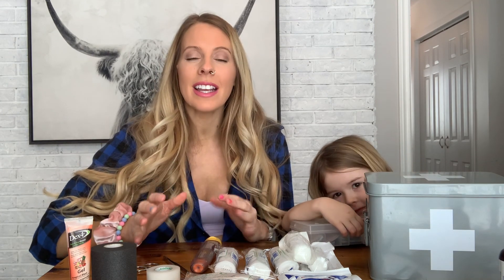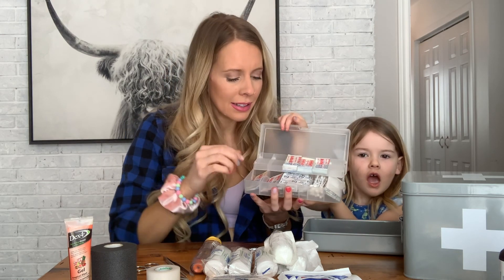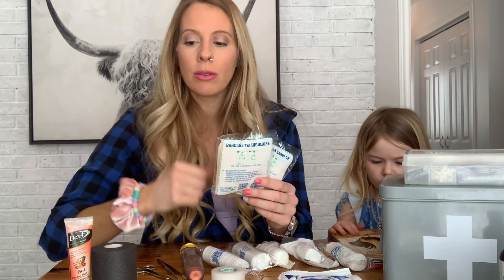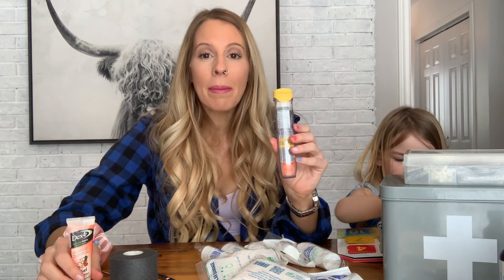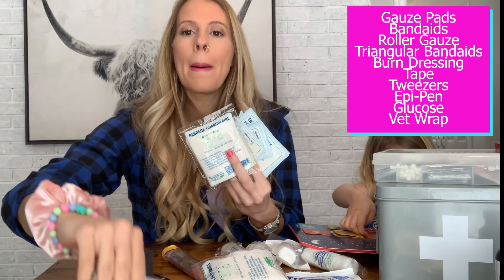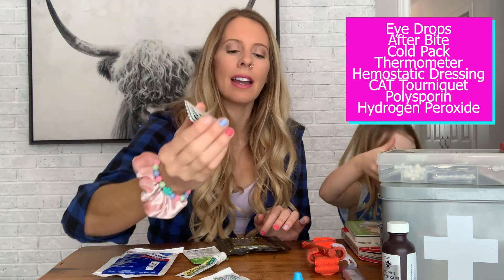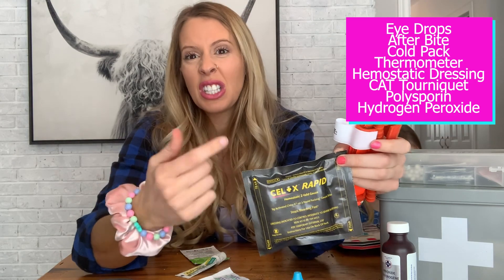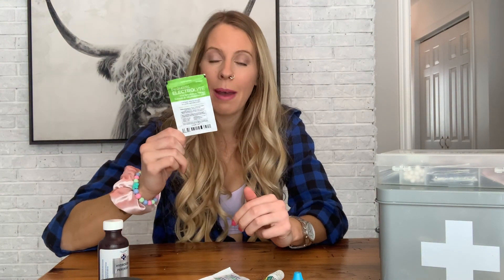Rural Rescue Life: First Aid Kit Contents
What's in your first aid kit?

A well-stocked, easy to access first aid kit can make all the difference in an emergency or make your life easier in a simple boo boo situation. There are some key items that you should always have in any first aid kit whether it's for home, travel, or the cottage.

Video Editing, Social Media and Design by Digital Whirlwind